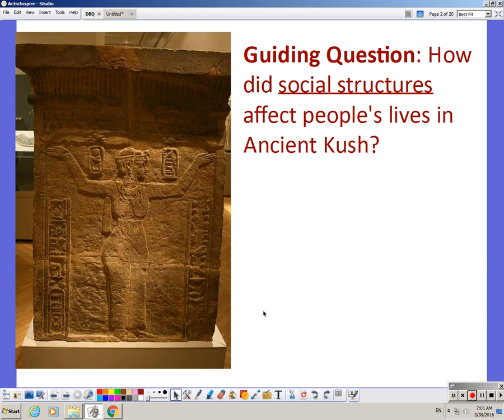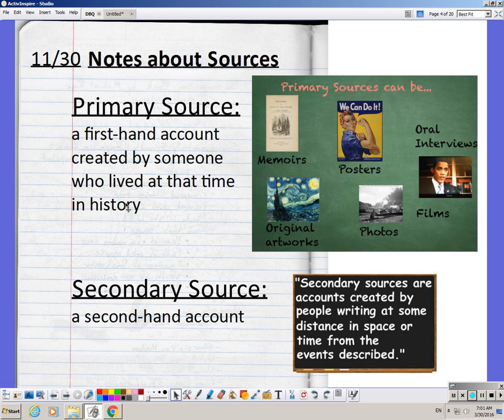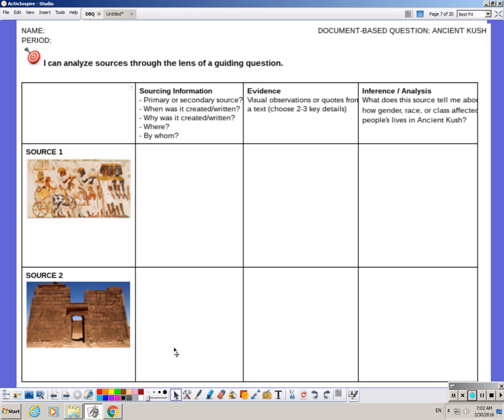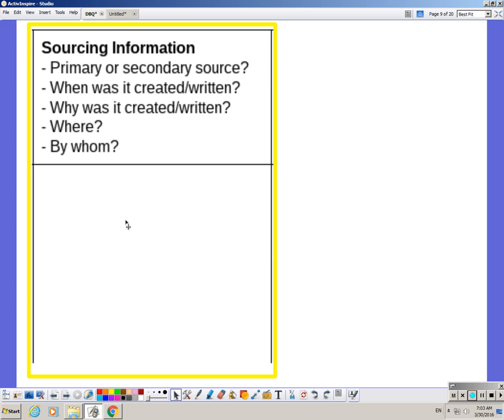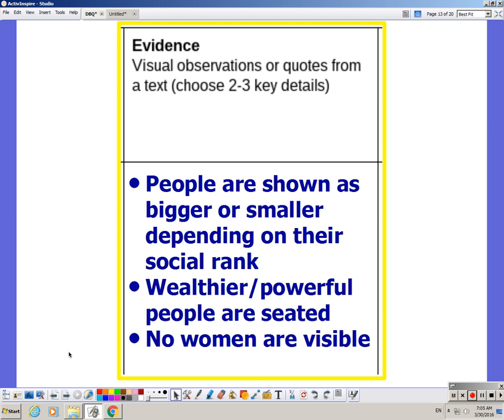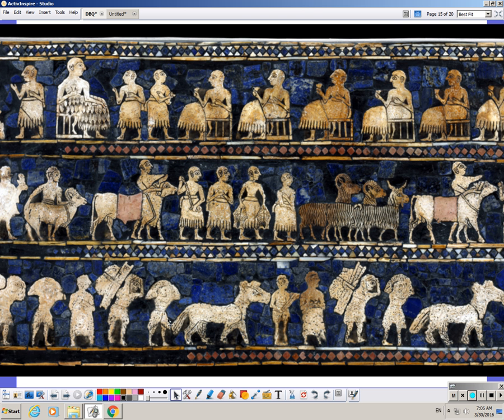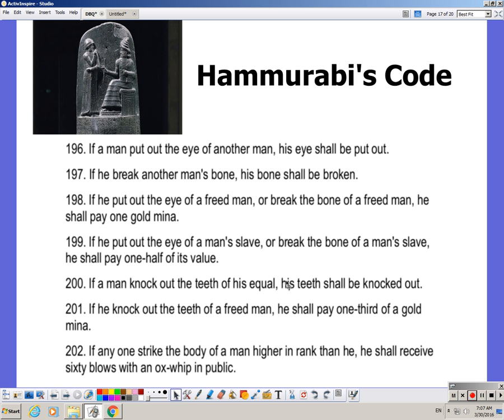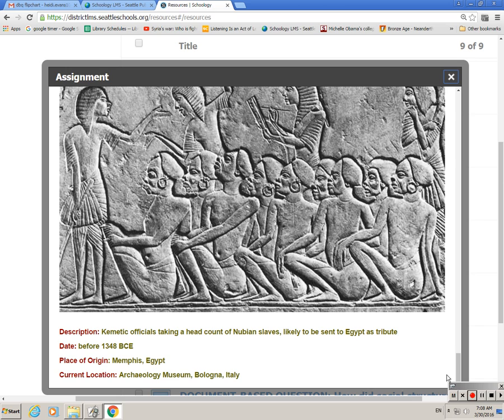DOCUMENT-BASED QUESTION: Filling in your source analysis chart